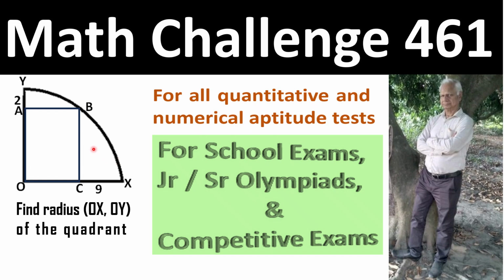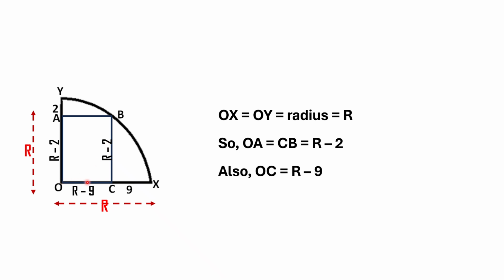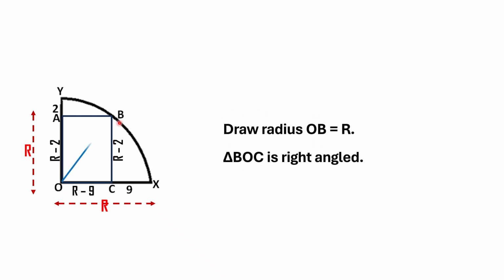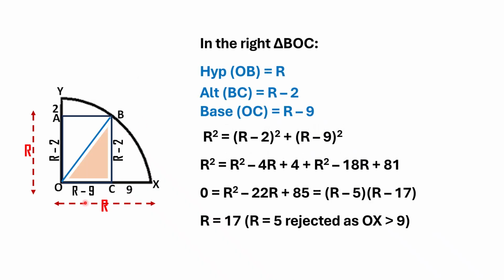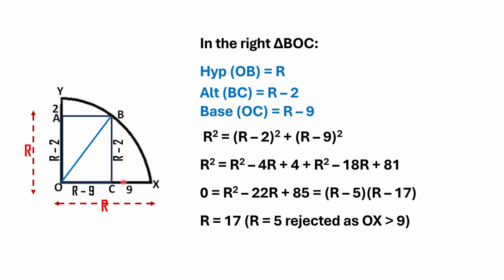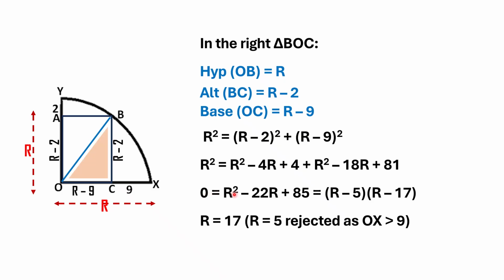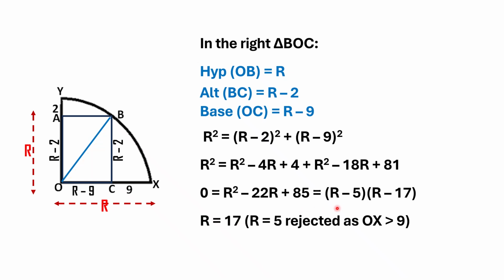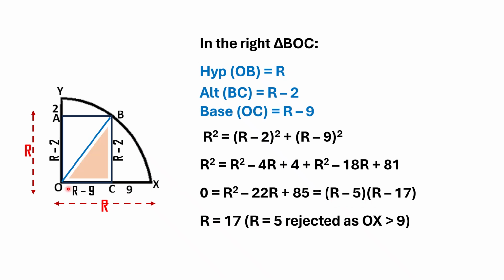Math Challenge 461